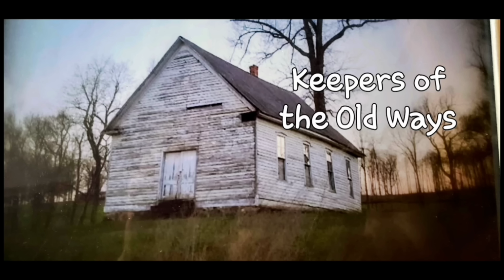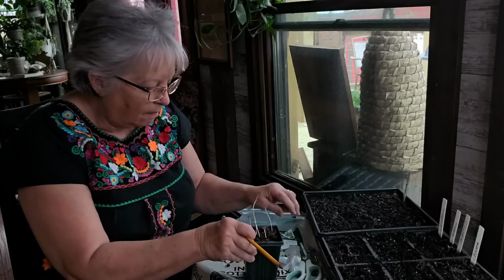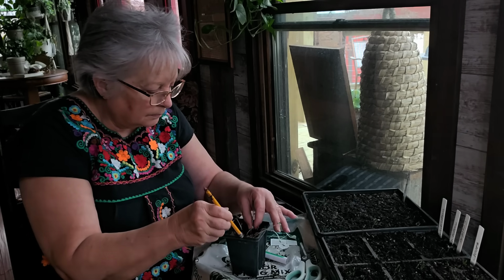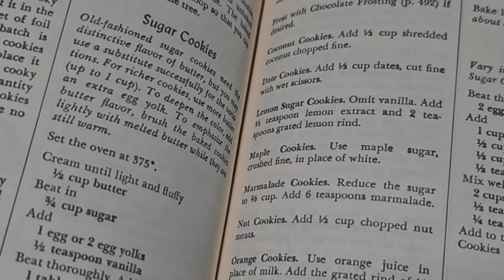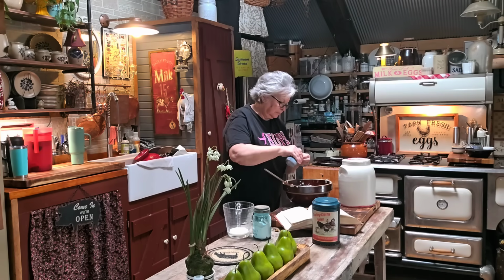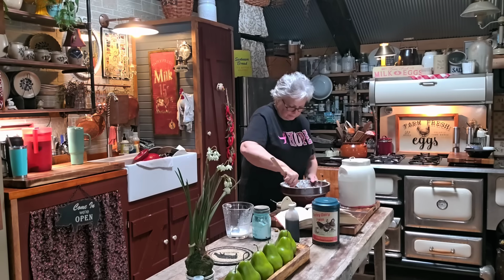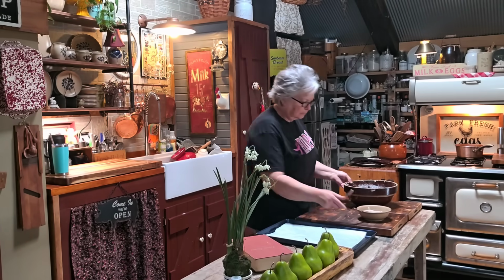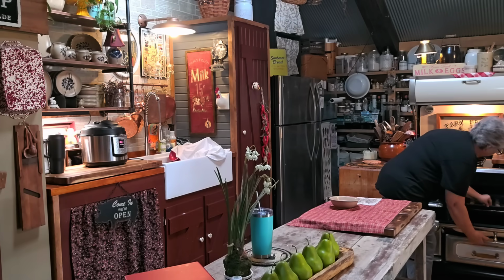My simple Life and Fannie Farmers Sugar Cookies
Fannie Farmers Old Fashion Sugar Cookies
1/2 cup butter
3/4 cup sugar
1/4 t. Salt
1/2 t. Baking powder
2 egg yolks
1 1/4 cups all purpose flour
1 T. Milk
1/2 t. Vanilla
Makes 2 dozen

Link to my Etsy shop for my Whippoorwill Holler Totes

Zojirushi BB-PDC20BA Home Bakery Virtuoso Plus Breadmaker, 2 lb. loaf of bread, Stainless Steel/Black